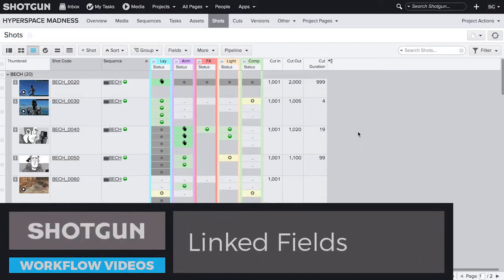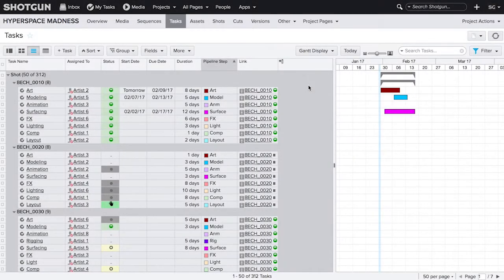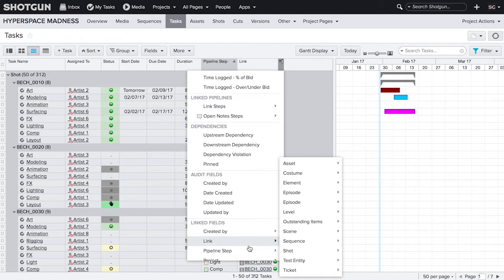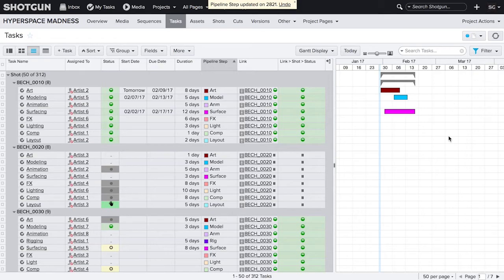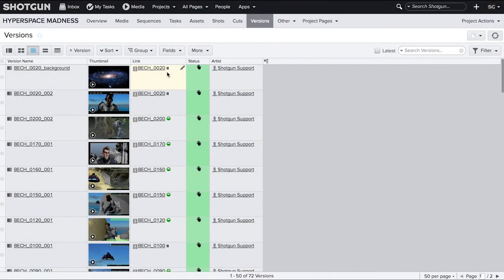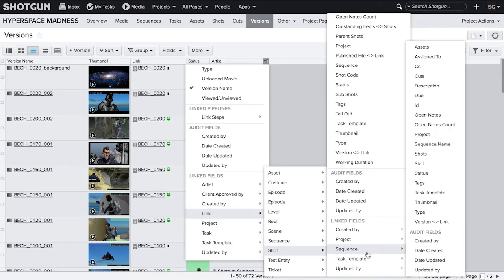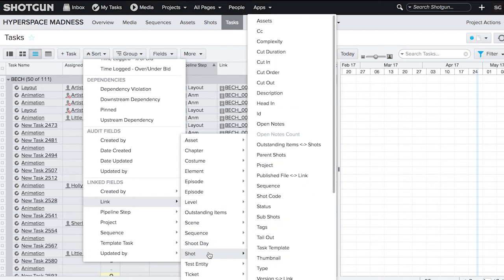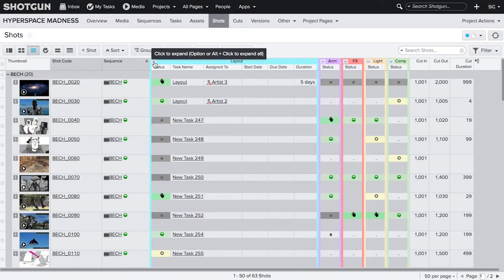Linked Fields in Shotgun Software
Learn how you can see the sequence, shots, and versions linked to a task in Shotgun.